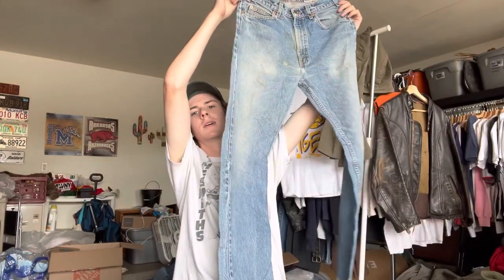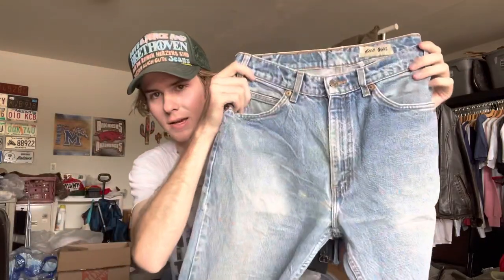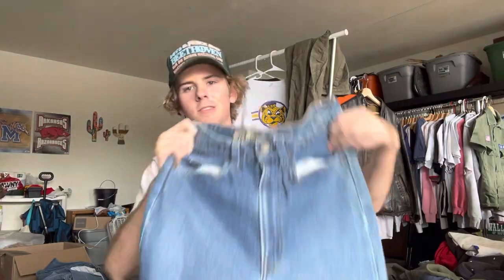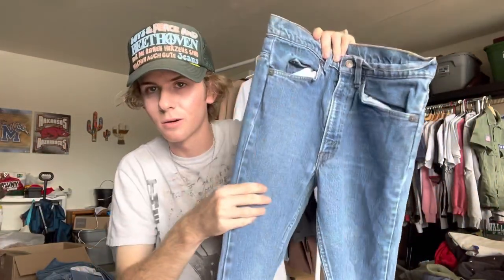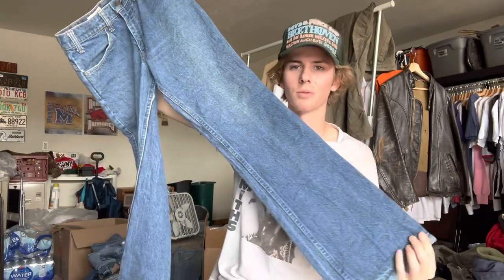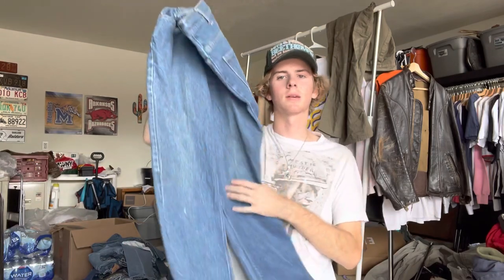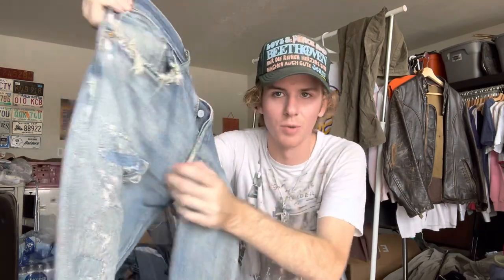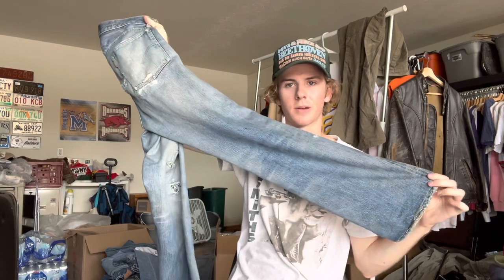Top 5 Vintage Levi’s Cuts - Vintage Levi’s 501, Orange Tab Levi’s & 70s Bellbottom Jeans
My top 5 cuts by Levi’s (spoiler the 501 is king).